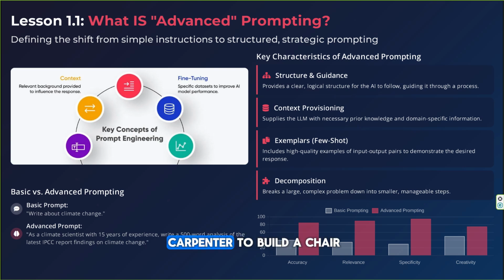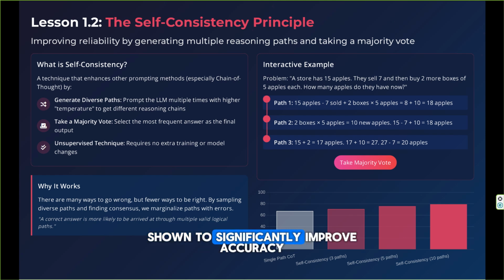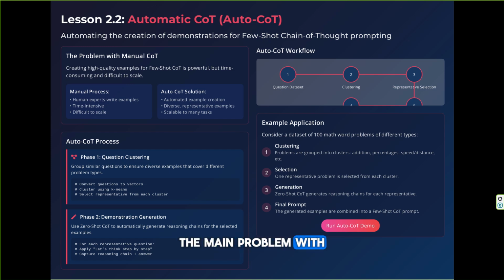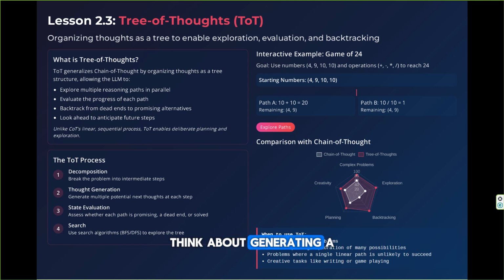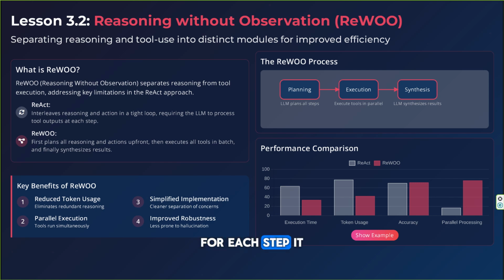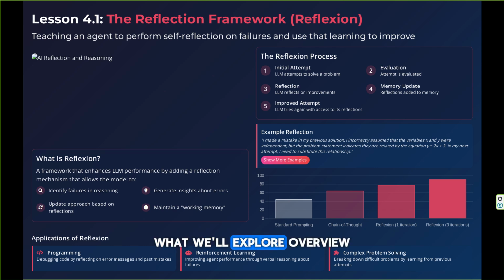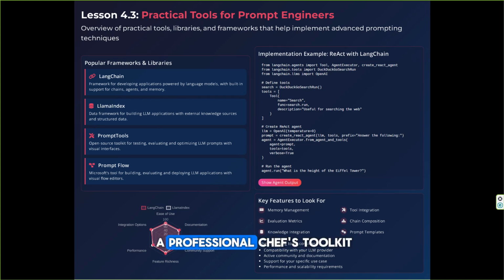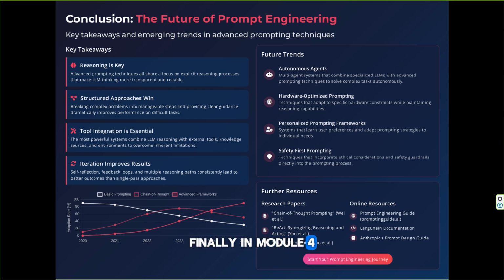Advanced Prompt Engineering Masterclass (Full Course)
Become a master of Advanced Prompt Engineering with this complete, full-course masterclass. If you want to go beyond basic prompts and learn the frameworks used by top AI developers to achieve breakthrough results with LLMs, this in-depth tutorial is for you. We cover everything from Chain-of-Thought (CoT) and Tree-of-Thoughts (ToT) to autonomous agents with ReAct and Reflexion.

This video is your complete guide to thinking like an Instructional Architect for AI. You'll learn the techniques that unlock complex reasoning, planning, and tool use in Large Language Models.

**MODULE 1: Foundations of Advanced Prompting**
00:00 - Lesson 1.1: What IS "Advanced" Prompting?
[Time] - Lesson 1.2: The Self-Consistency Principle

**MODULE 2: Chain-of-Thought and Its Derivatives**
[Time] - Lesson 2.1: The Chain-of-Thought (CoT) Revolution
[Time] - Lesson 2.2: Automatic CoT (Auto-CoT)
[Time] - Lesson 2.3: Tree-of-Thoughts (ToT) - Beyond CoT

**MODULE 3: Integrating External Knowledge & Tools**
[Time] - Lesson 3.1: Reason and Act (ReAct) Framework
[Time] - Lesson 3.2: Reasoning without Observation (ReWOO)
[Time] - Lesson 3.3: Automatic Reasoning and Tool-use (ART)

**MODULE 4: Autonomous Frameworks & Strategies**
[Time] - Lesson 4.1: The Reflexion Framework (Agents that Learn)
[Time] - Lesson 4.2: Automated Prompt Design (APE) & Expert Prompting
[Time] - Lesson 4.3: Practical Tools (LangChain, Semantic Kernel)
[Time] - Conclusion: Becoming an Instructional Architect

🔗 **[CALL TO ACTION 2 - RESOURCES]**

This prompt engineering tutorial will teach you not just the commands, but the *strategy* behind getting state-of-the-art performance from models like GPT-4 and beyond. Learn how to get better at prompt engineering and unlock the true potential of AI.